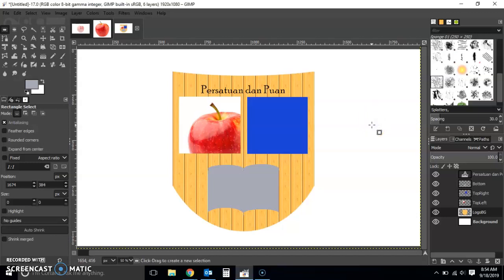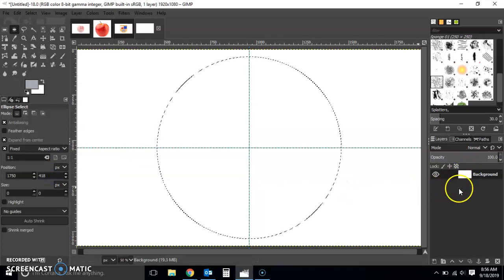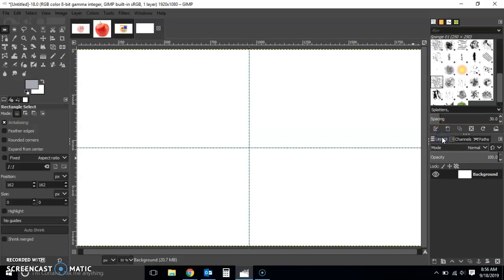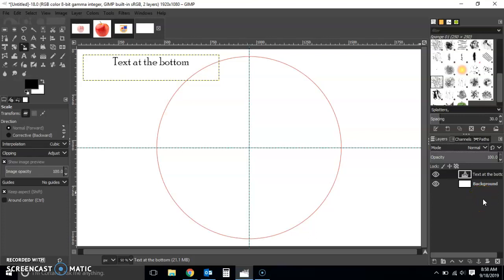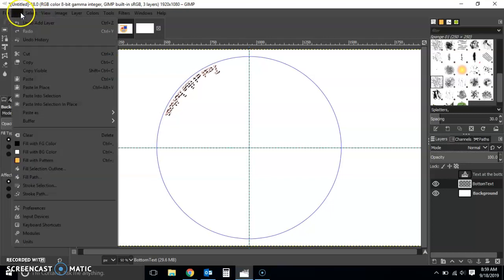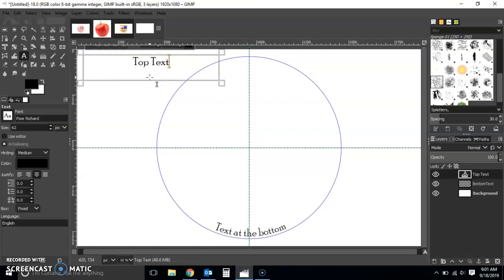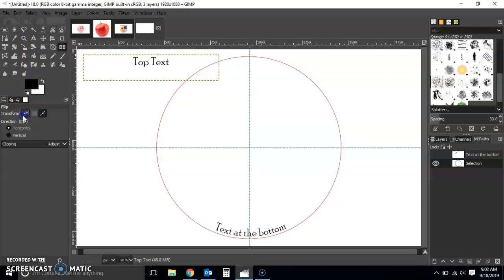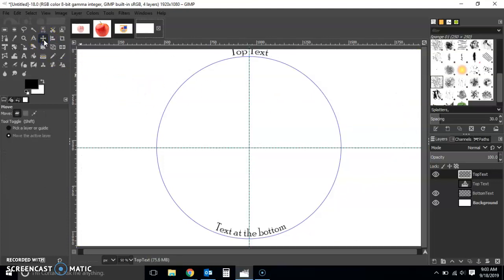Intermediate logo creation in GIMP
Skills/Tools:
1) Paths manipulation
2) Text manipulation
3) Using layers